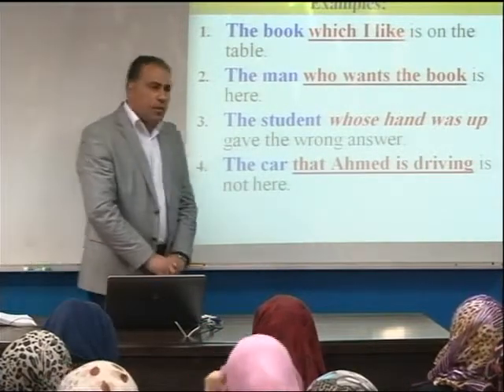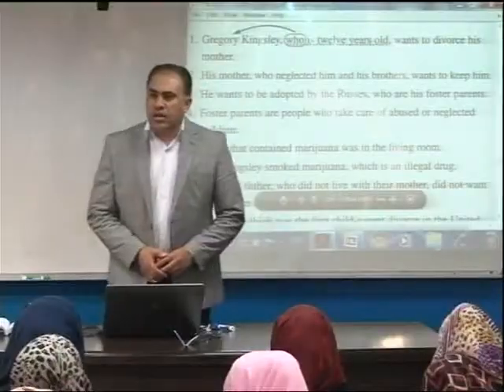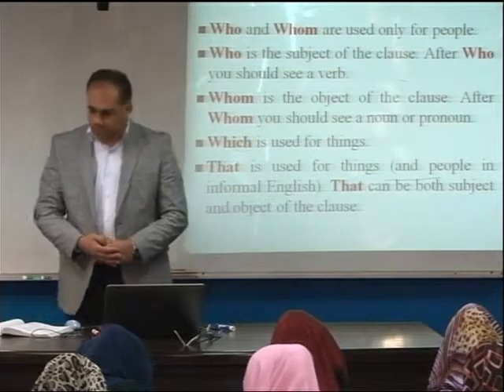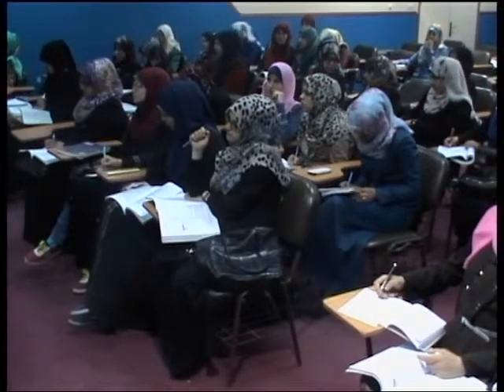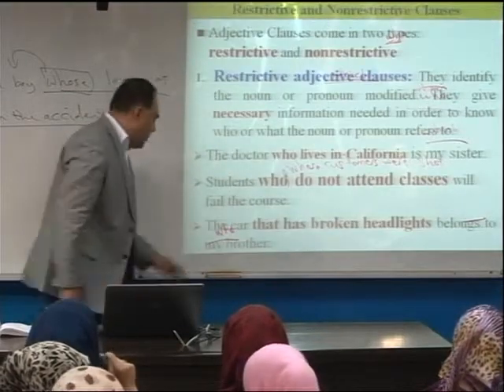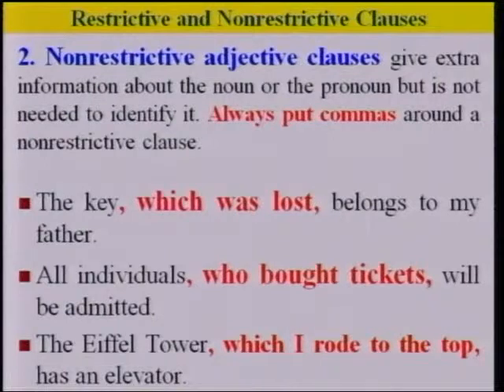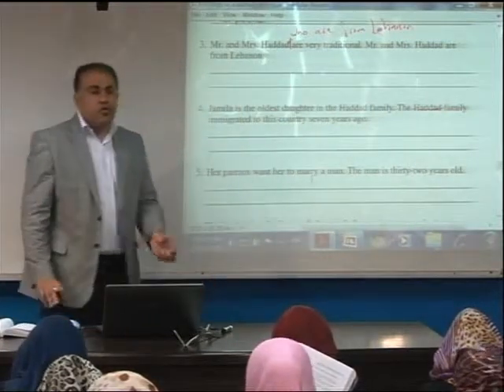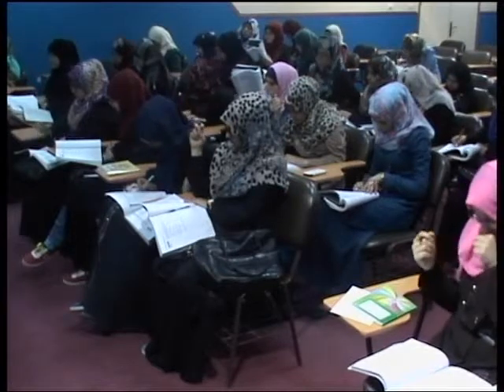Lecture 23: Adjective Clauses